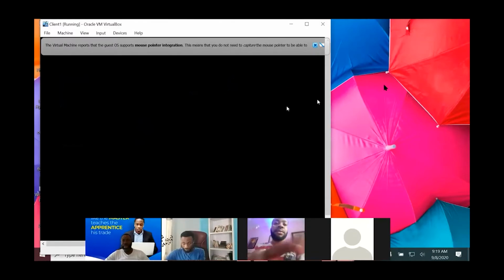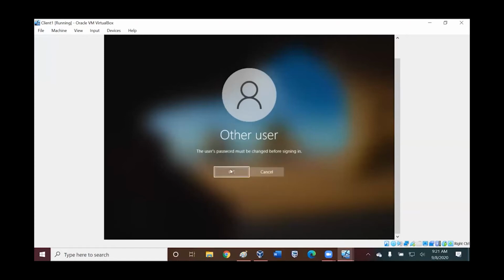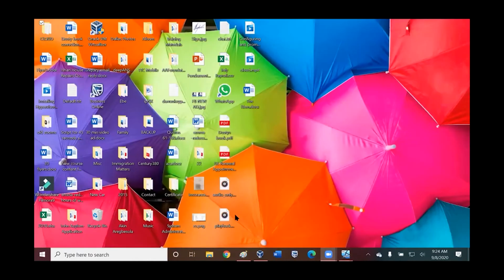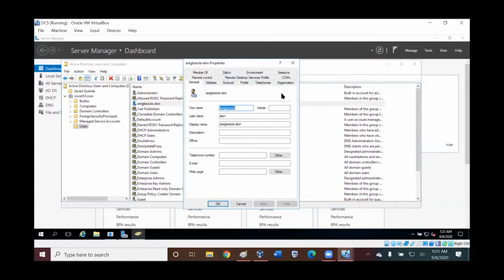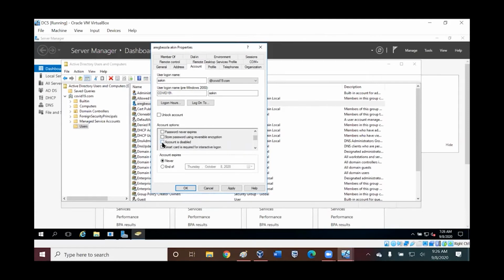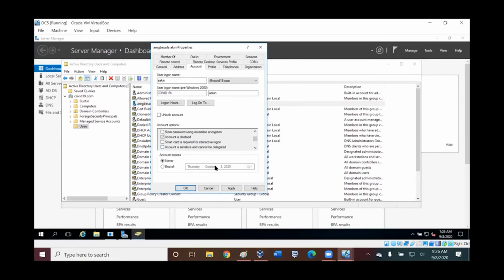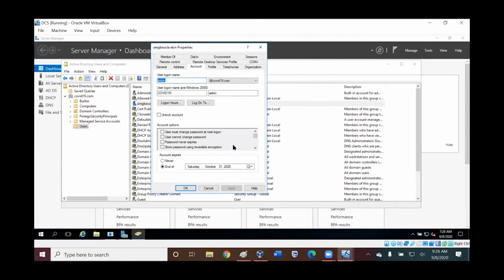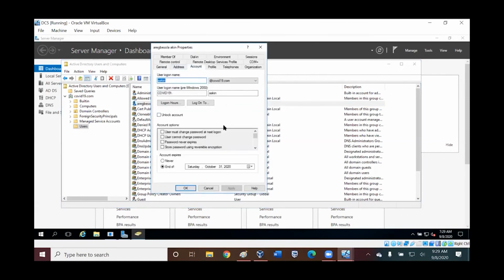Everything You Need To Know About User Account Management - All Things IT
Hello!
You will be learning all things IT, ranging from basic concepts that put beginners on the right track to developing a career in IT, to complex configurations covering topics like Linux System Administration, Cloud Solution Architecting, Version Control Systems, Infrastructure provisioning using Codes, Continuous Integration with VS Code, Antifactory repository, Code Quality Analysis, all the way to Continuous Deployment to Kubernetes clusters.

• Cloud Automation